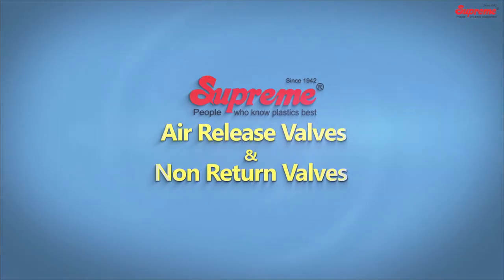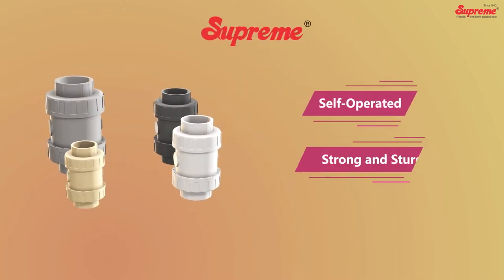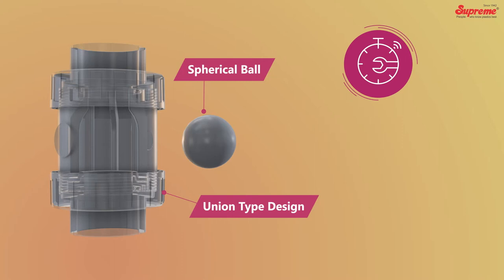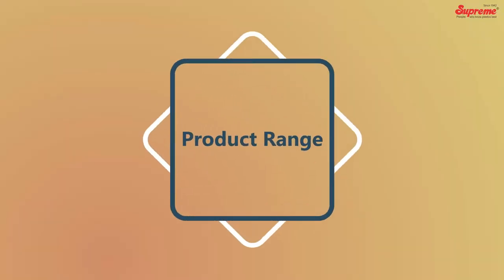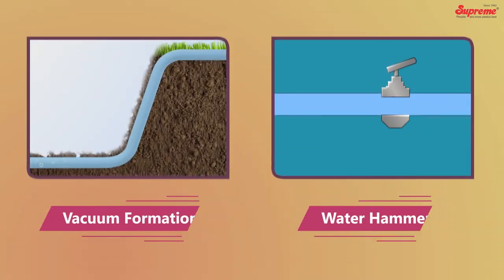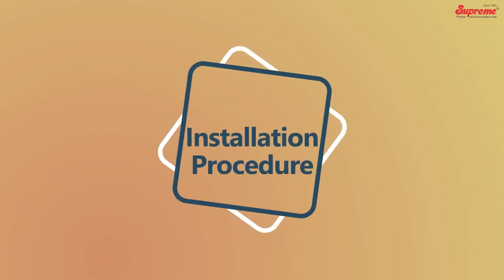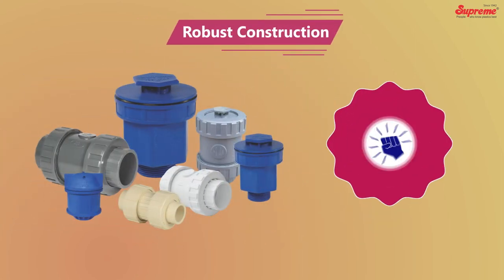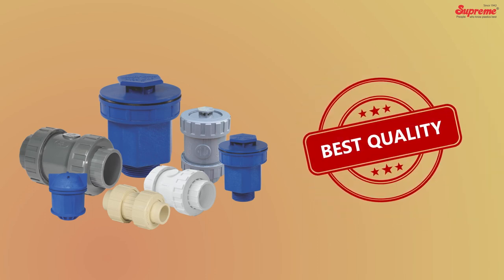Supreme Non Return Valves & Air Release Valves - English Video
Supreme Non Return Valves (NRVs) & Air Release Valves ( ARVs) - Valves are important in any piping systems. NRVs ensure unidirectional flow of water while ARVs are designed to expel and admit air whenever required for smooth functioning of piping system.